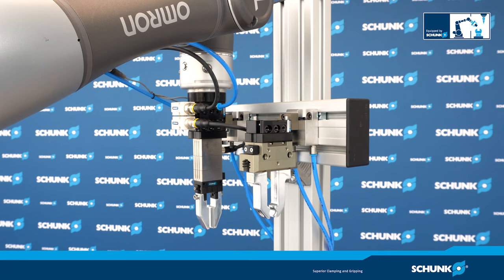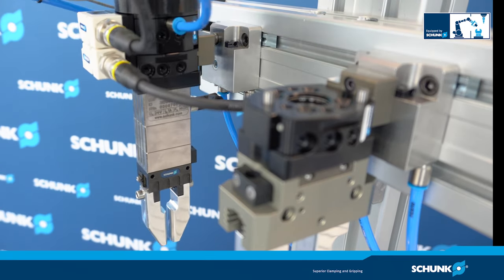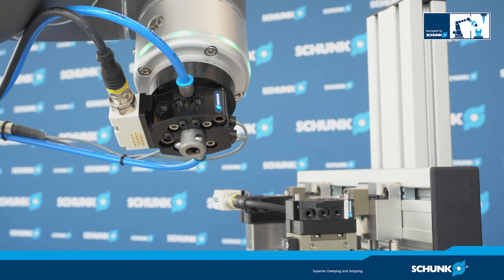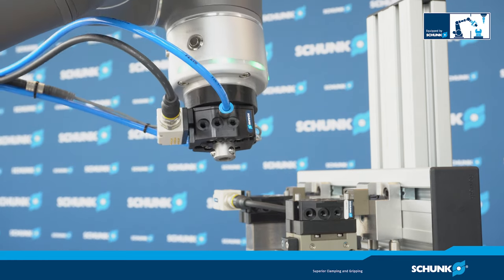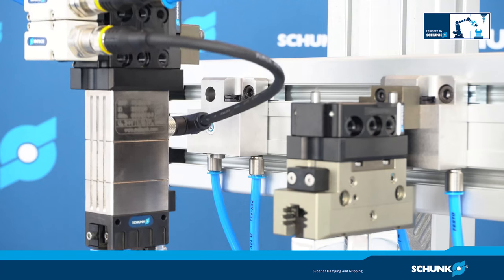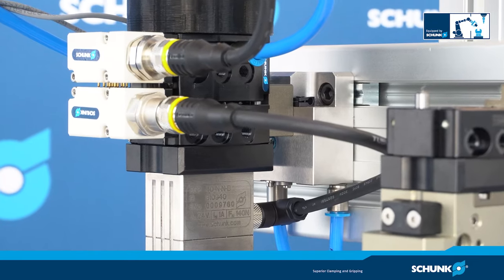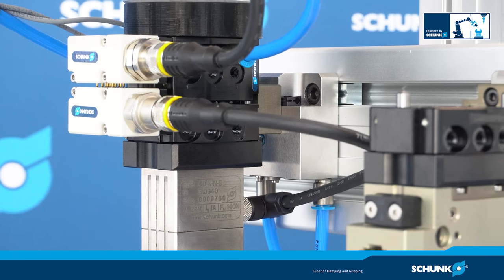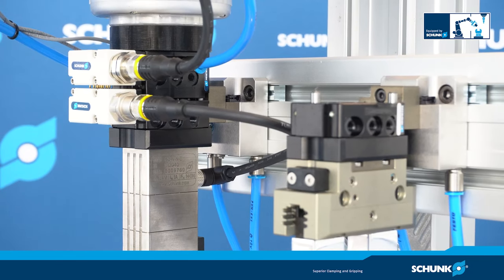Produktvideo SCHUNK Schnellwechselsystem SWS-007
Pneumatisches Schnellwechselsystem SWS - die neue Baugröße SWS-007. Für ein automatisches Wechseln von Endeffektoren innerhalb kürzester Zeit.